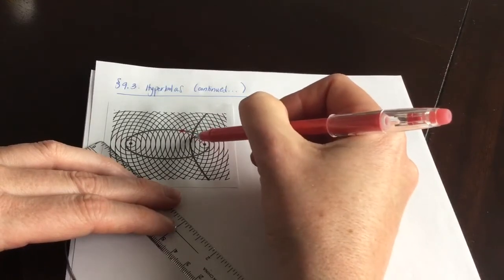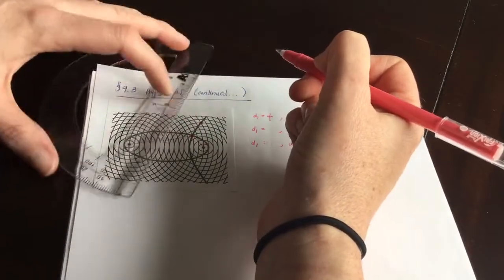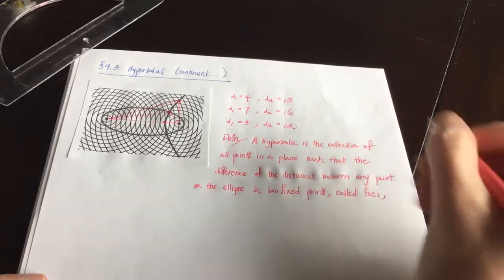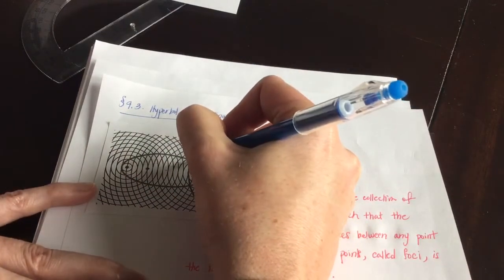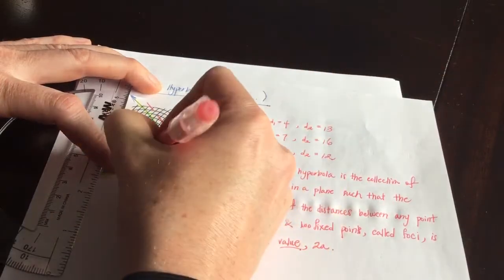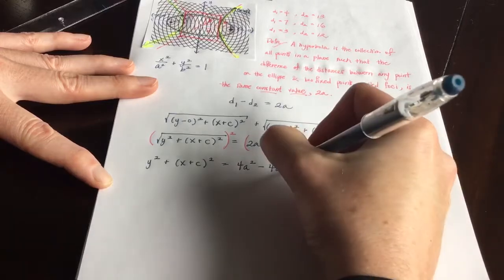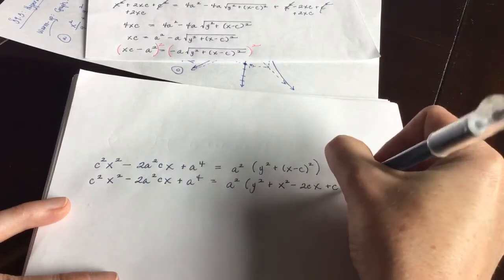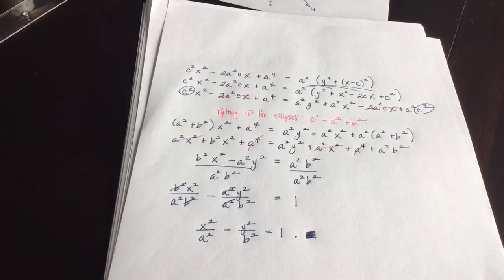Hyperbolas (part 2): Derivation